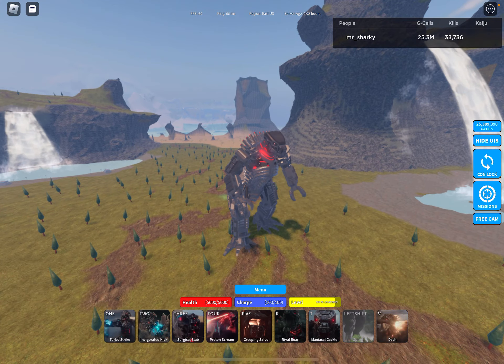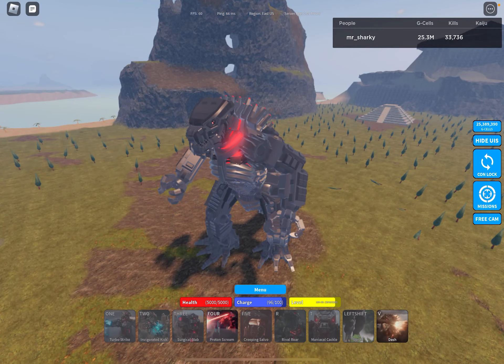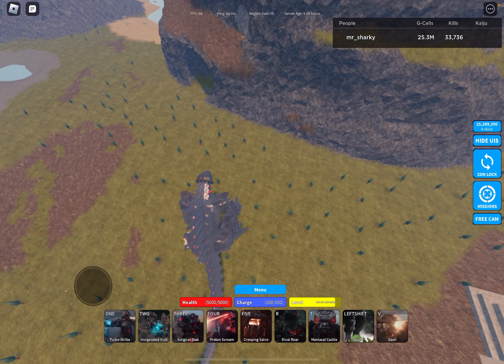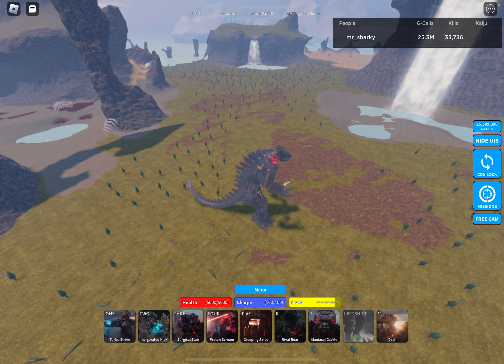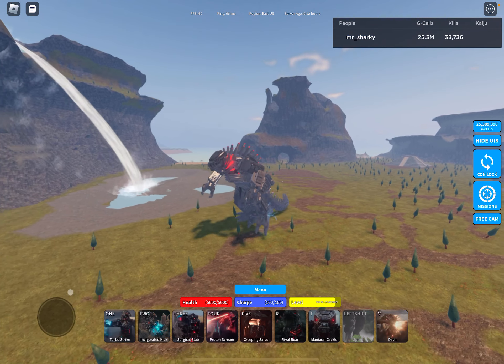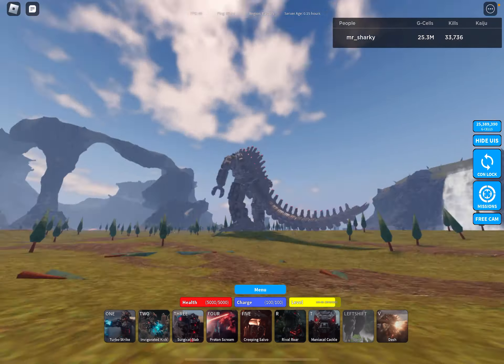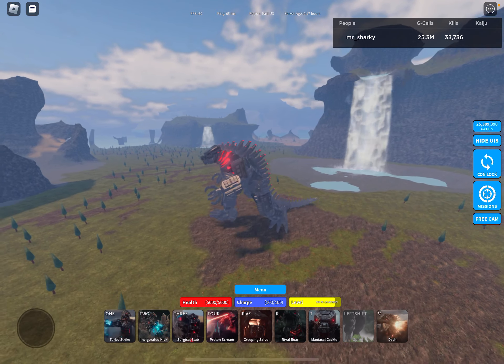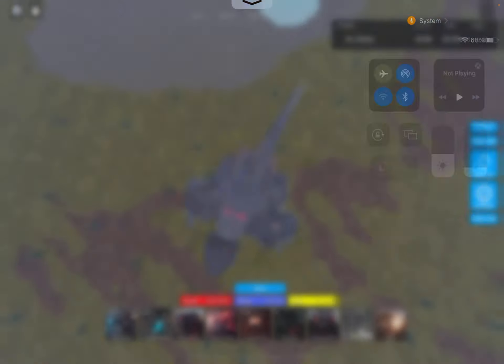MG21 Tutorial!!! (March 2023 Edition) - Roblox Kaiju Universe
this tutorial is a lot more modified and detailed than my other tutorials from the past